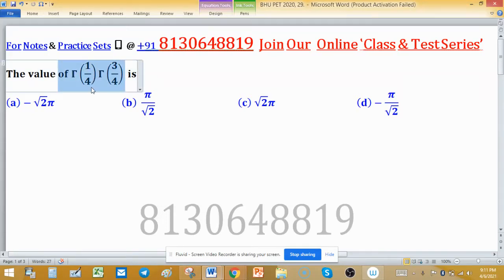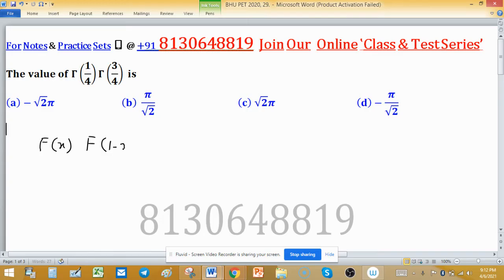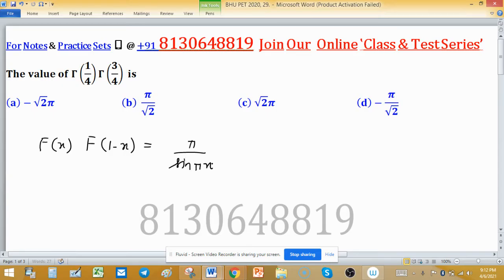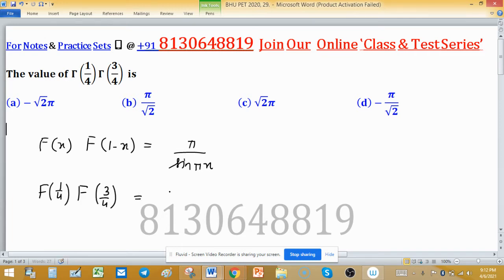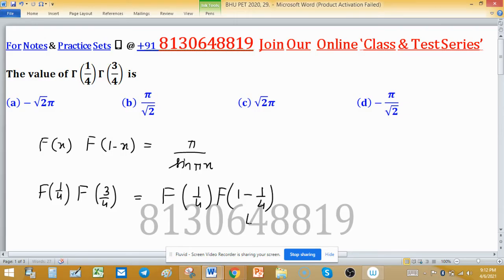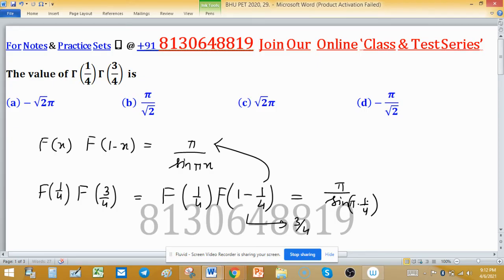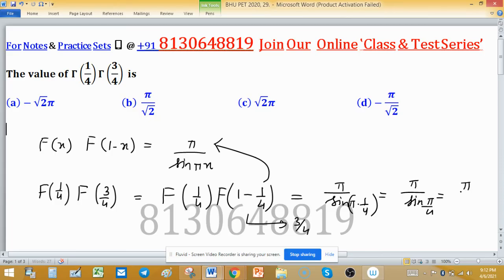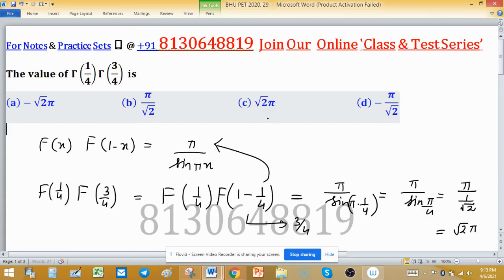Euler's Reflection Formula to find Γ(1/4)Γ(3/4) Revealed!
BHU Pet Mathematics Previous Year Question Paper Solution.

1. Linear Algebra 1000 MCQs based practice set.

2. Abstract Algebra 500 MCQs based practice set.

3. Real Analysis 1000 MCQs based practice set.

4. ODE 733 MCQs based practice set.

5. Kerala PSC HSST Mathematics pyq solution download

6. BHU Pet Mathematics Previous Year Question Paper Solution.

7. MH SET Mathematical Science PYQ Solutions

8. SSB Odisha PYQs solution

9. TS SET Mathematics Previous year Question Paper solution

the value of Γ(1/4)Γ(3/4) eulers reflection formula gamma 1/4 gamma 3/4 gamma(n)*gamma(1-n) proof
Euler's SHOCKING Reflection Formula Revealed!

The value of Γ(1/4)Γ(3/4)  is